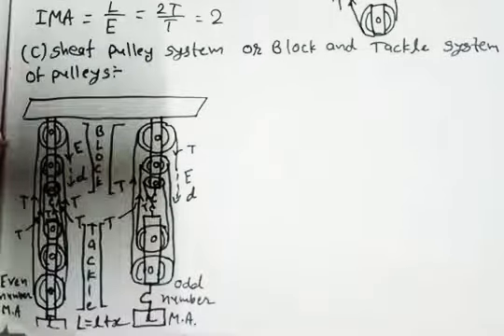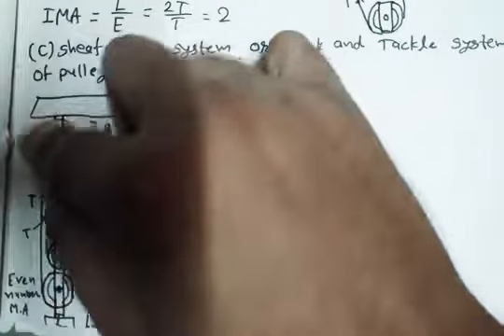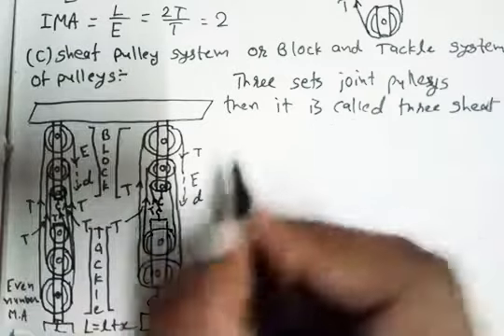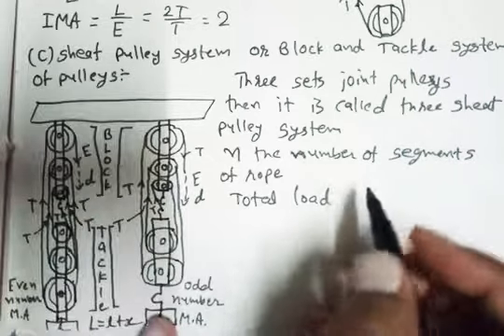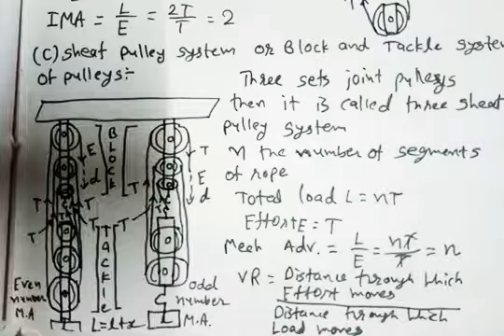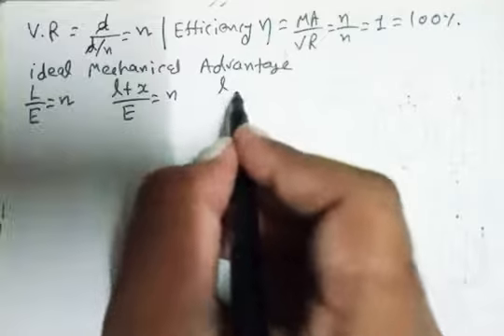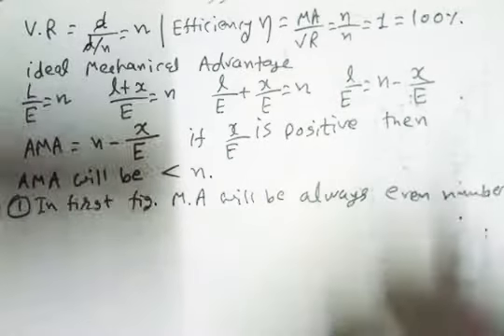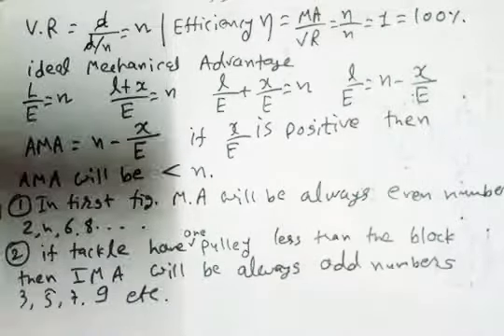ICSE PHYSICS CLASS 10 CHAPTER 3 3.6 C SHEAF PULLEY SYSTEM